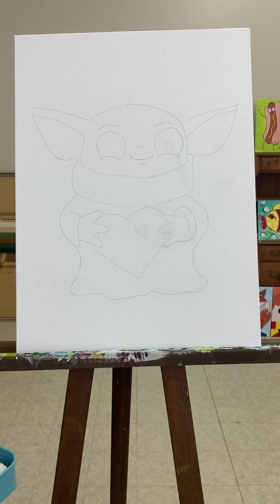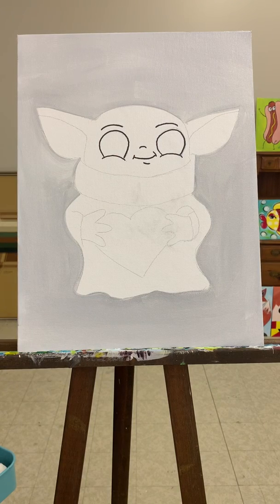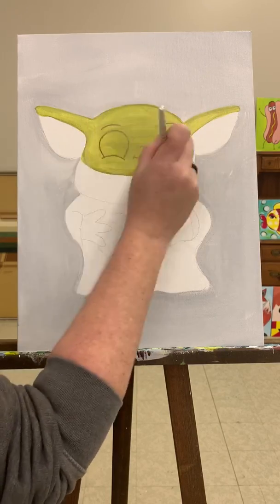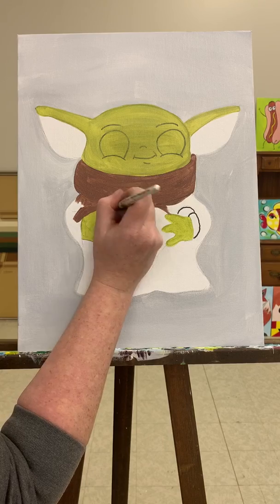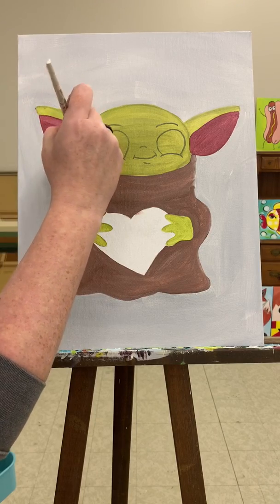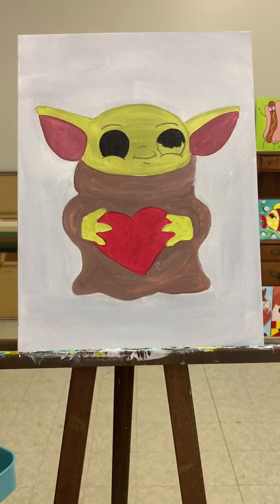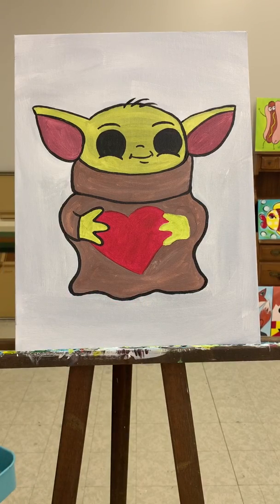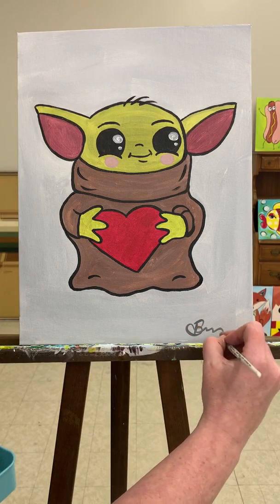Baby Yoda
How to paint baby yoda.